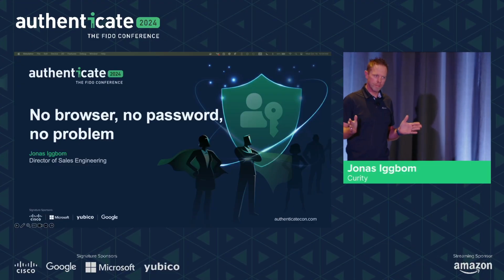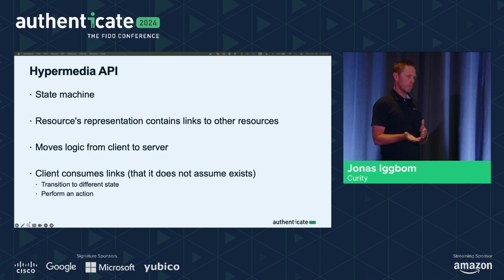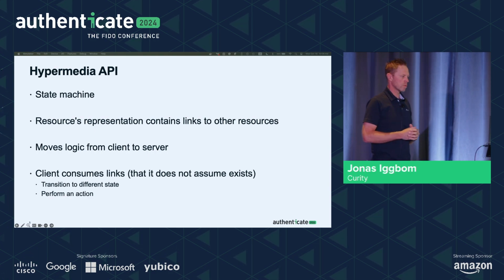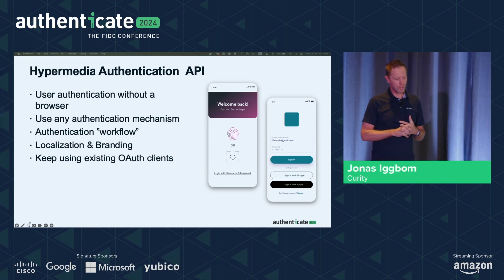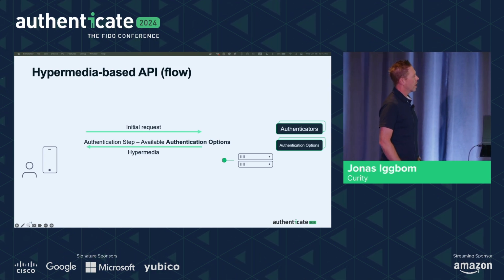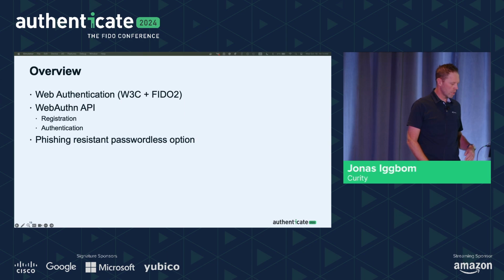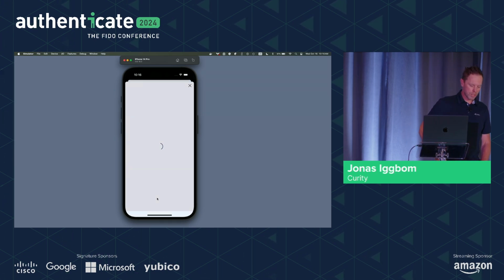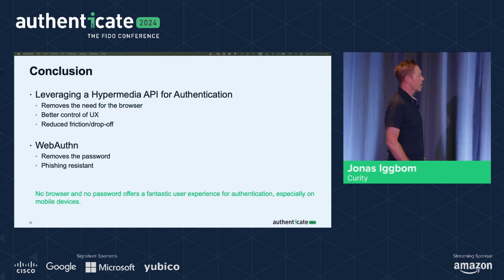No browser, no password, no problem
Jonas Iggbom, Director of Sales Engineering, Curity